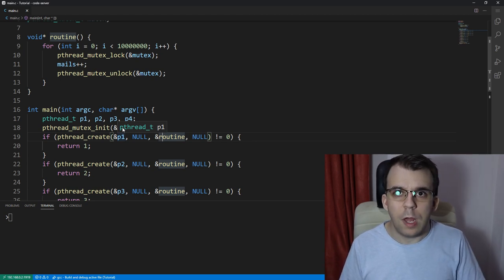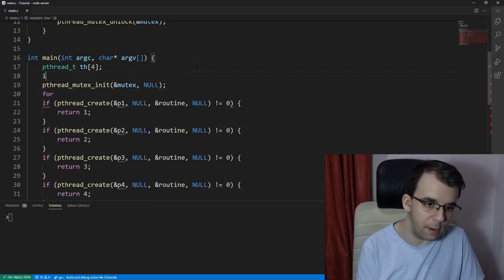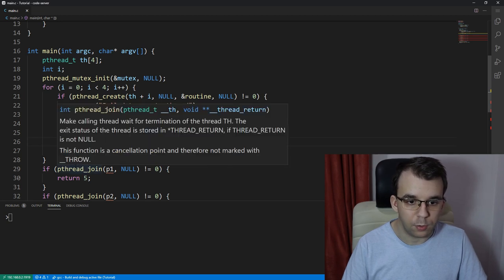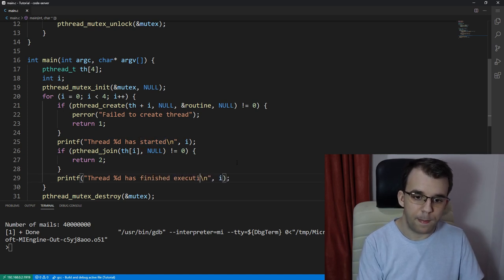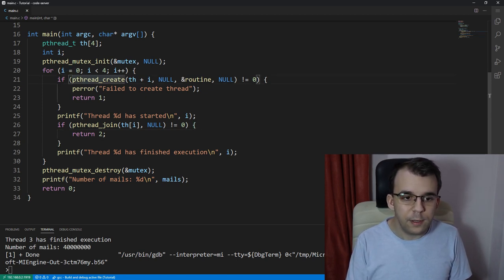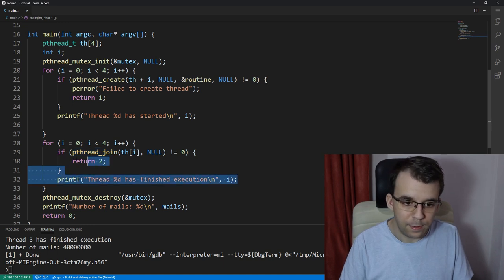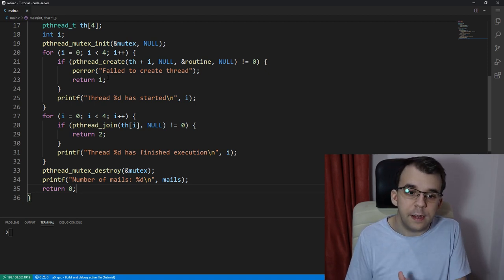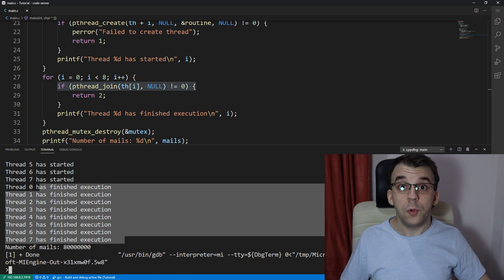How to create threads in a loop (pthread_create)